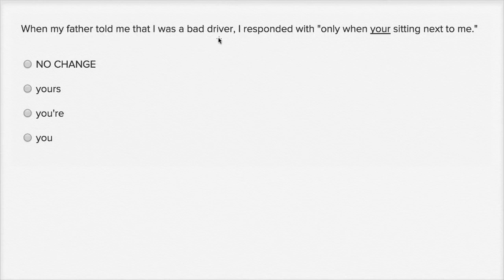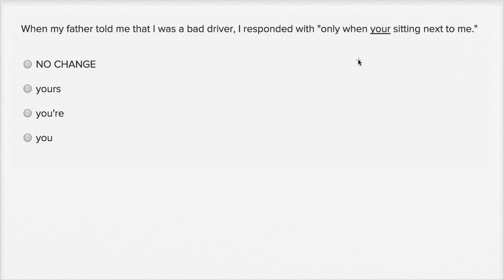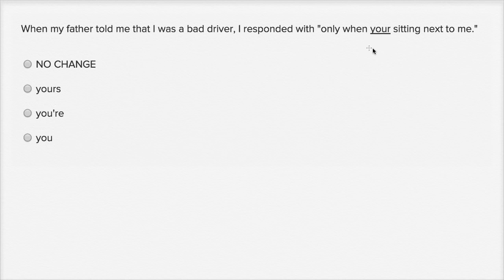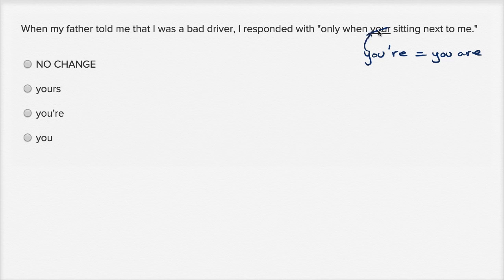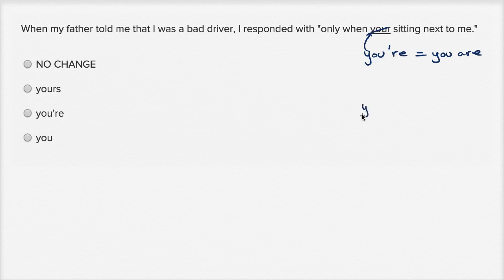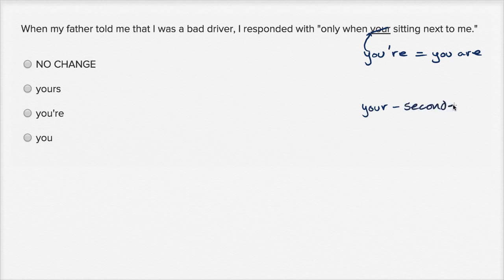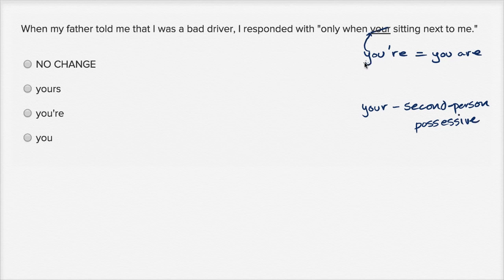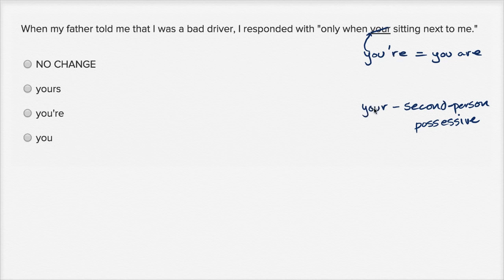Writing: Possessive determiners — Basic example | Writing & Language | SAT | Khan Academy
Watch Sal work through a basic possessive determiners question from the SAT Writing and Language Test.